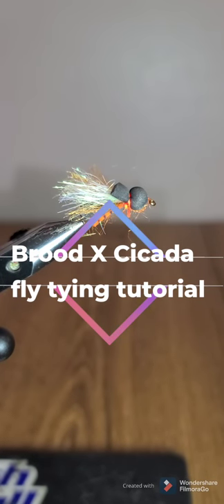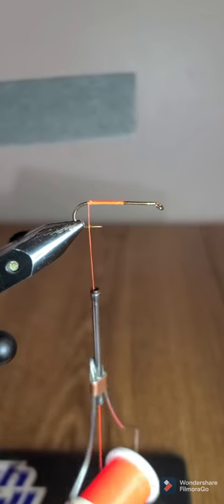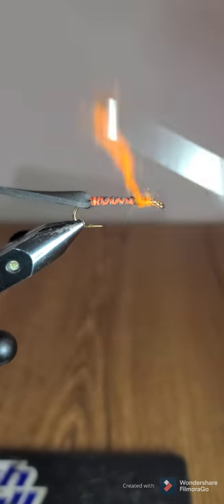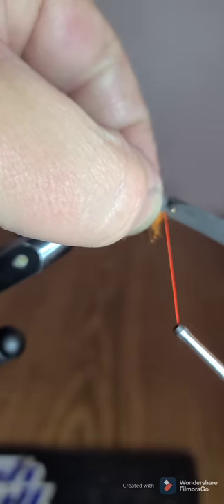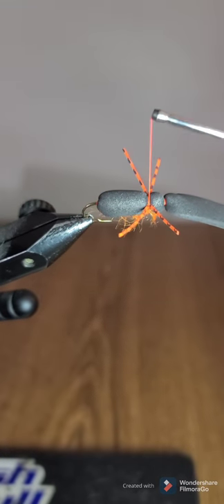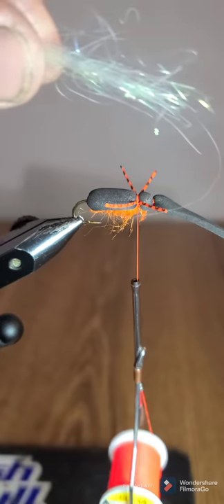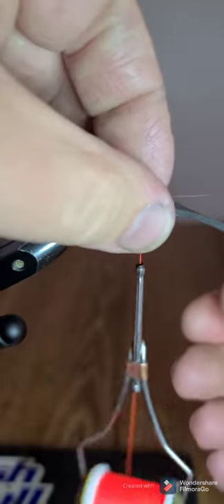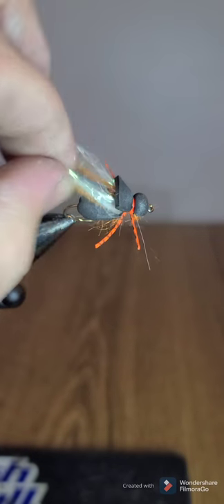Brood X Cicada fly tying tutorial.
Join me as I tie my variation of the Brood X Cicada.